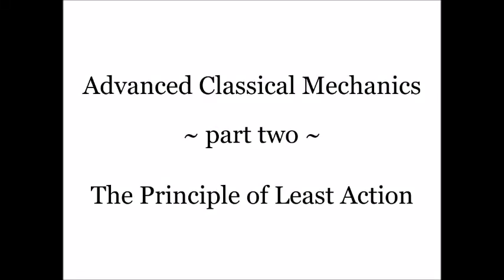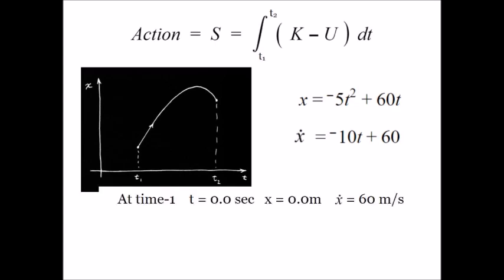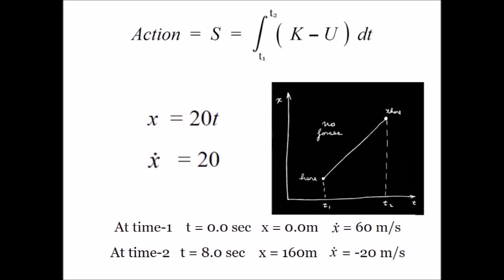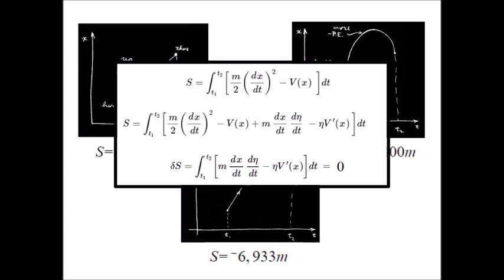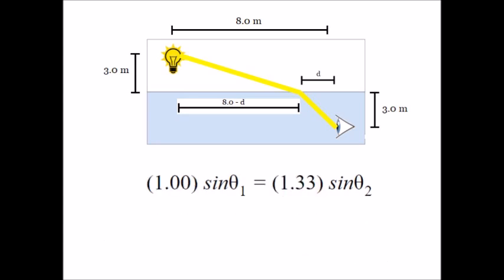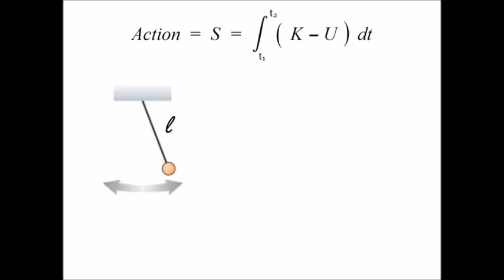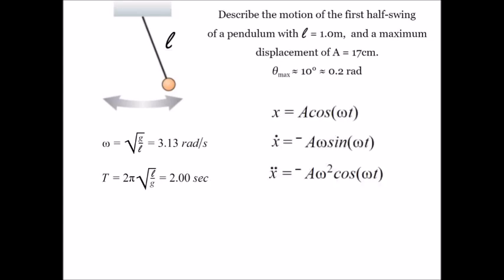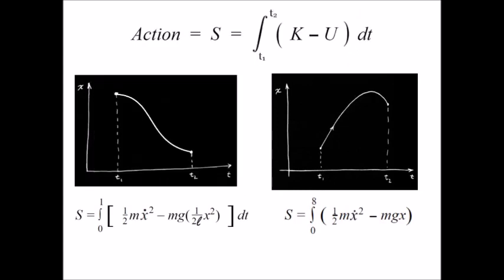Principle of Least Action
The Principle of Least Action is used to analyze a projectile, a ray of light, and a pendulum.